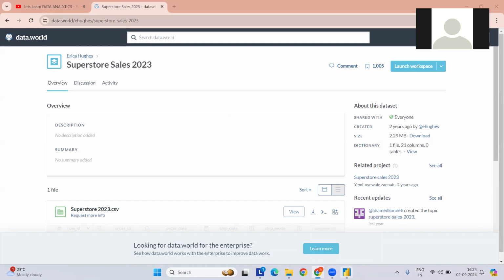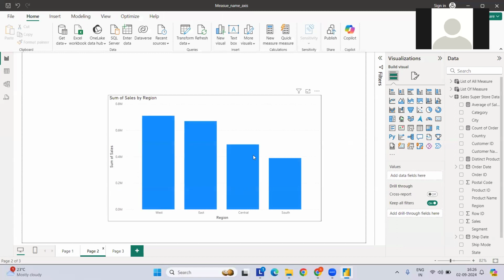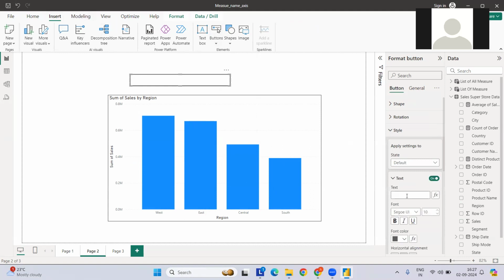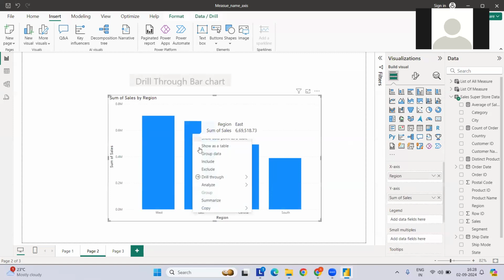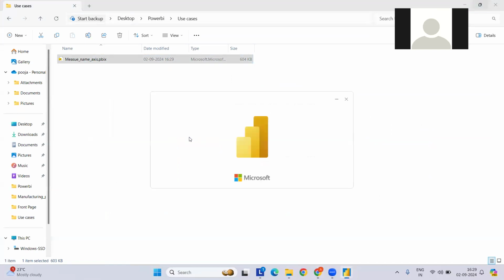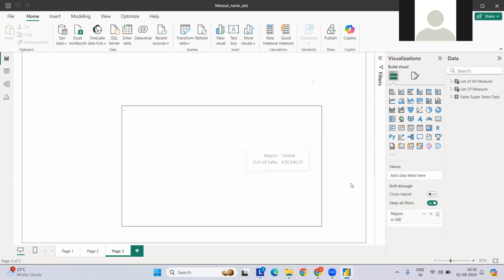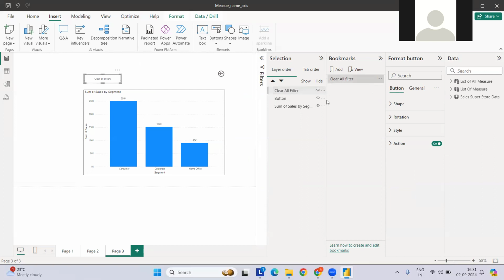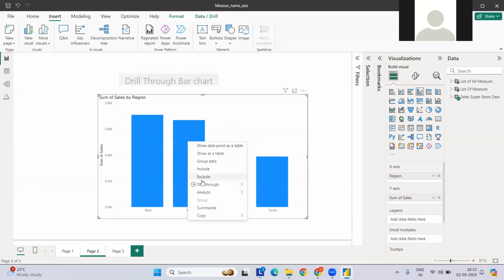Next Level Drill Through in Power BI | Three Different ways to drill through in Power BI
Here in this video, you can set Drill Through and apply three different ways to use that in your dashboard
Key Topics

0:00 Introduction
1:33 How to set Drill Through in Power BI
2:05 Using Right Click and drill through
2:45 Using a clickable button to drill through
4.30 Using tool tip ab add enabling tool tip feature from the preview feature

Set Dynamic Max DATE in SLICER as TODAY as Default in Power BI | No Future Date In Slicer Selection